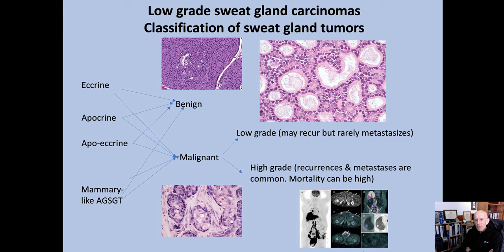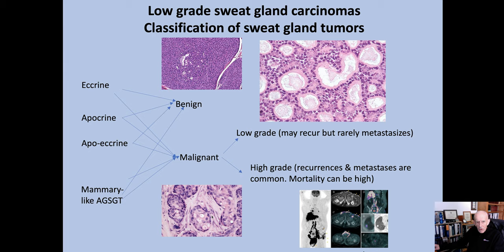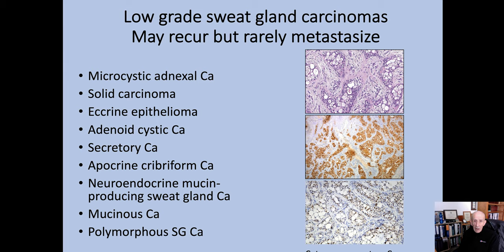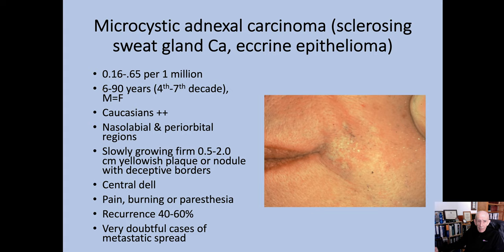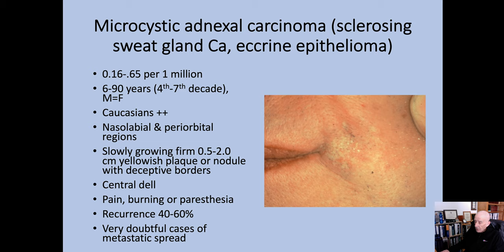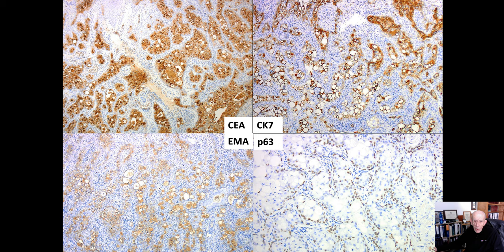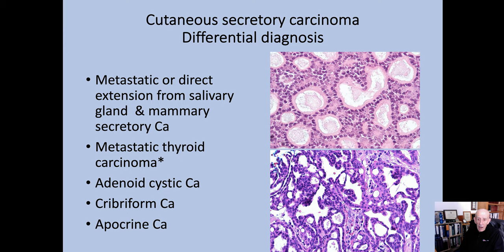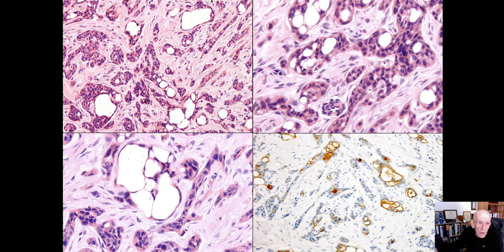Low Grade Sweat Gland Carcinomas McKee Derm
This is a video of the lecture that I had hoped to give at the 2020 McKee Derm conference in Kyiv. Firstly, I want to thank all of the members of the Group who kindly shared many of the cases that I used in the talk. The video is un-edited and so is a little rough and ready, a bit like myself. It discusses the diagnosis of low grade sweat gland carcinomas. Although much immunohistochemistry is included, I think that these tumors are H/E diagnoses. I hope that you enjoy the talk. Mind you, I will have to think up a new topic for 2021.